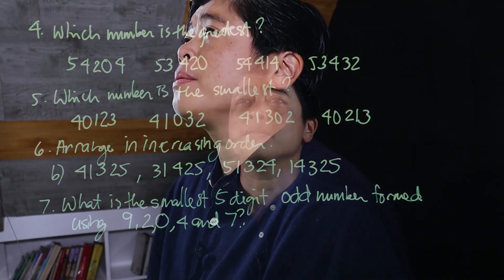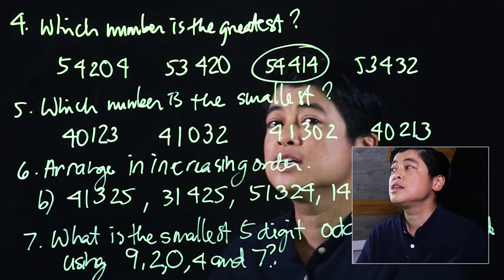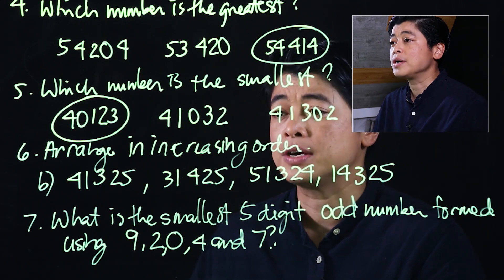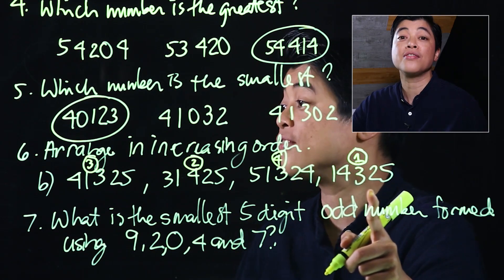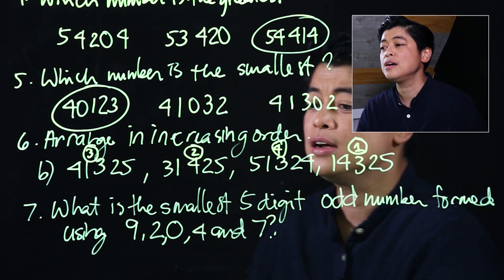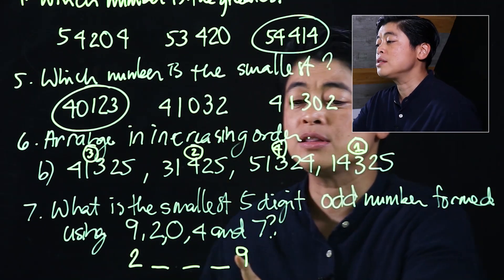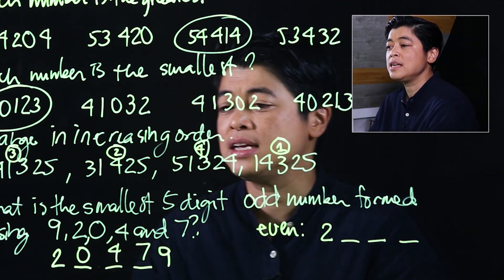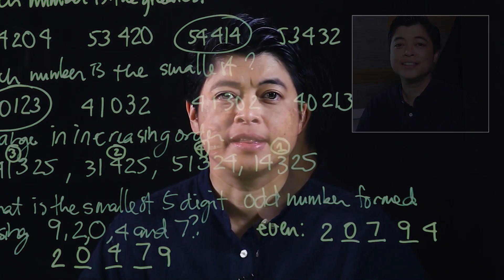Singapore Math: Grade 4 - Comparing and Ordering Numbers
Lesson 1.2: Comparing and Ordering Numbers